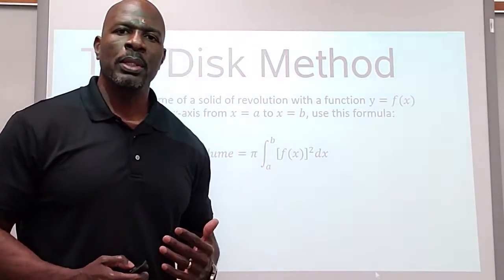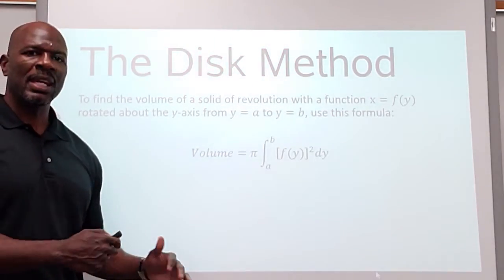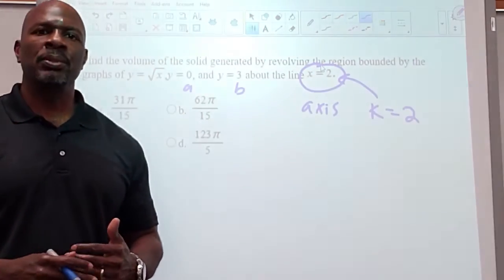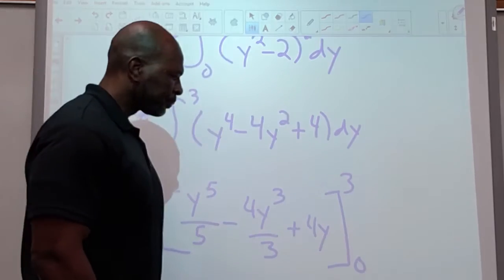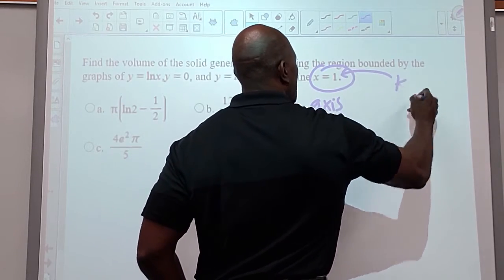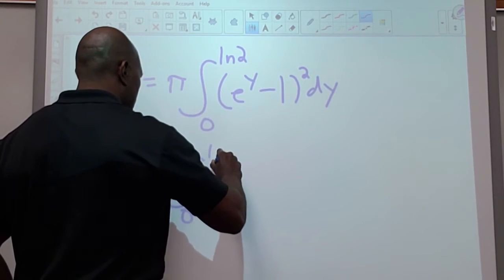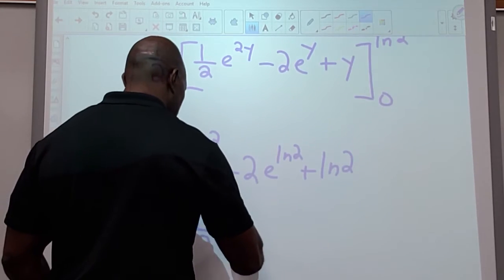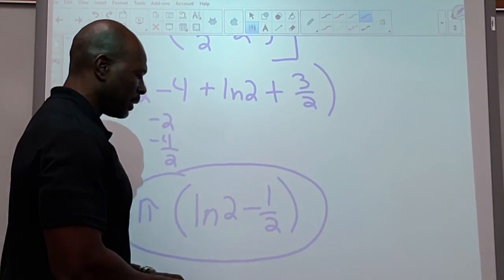Disk Method (Part 4)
In this video, we will look at finding the volume of a solid of revolution generated by revolving a curve about a vertical line of the form x = k.